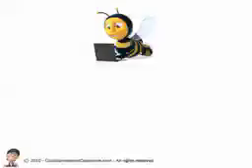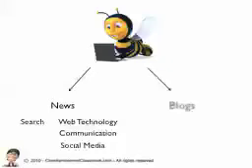The Buzz How To Use the RSS